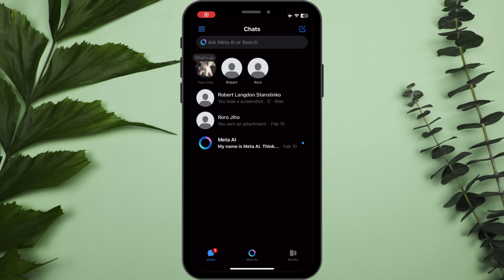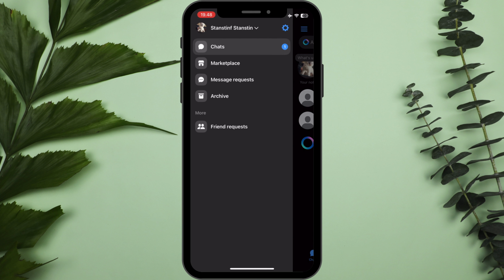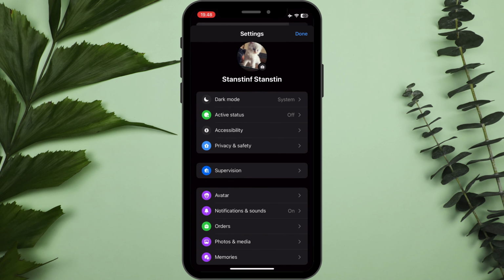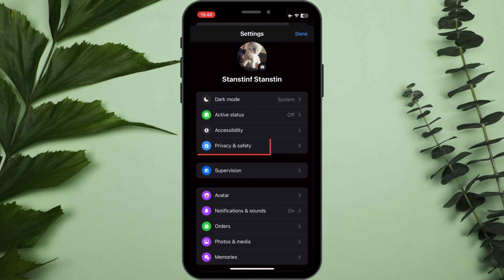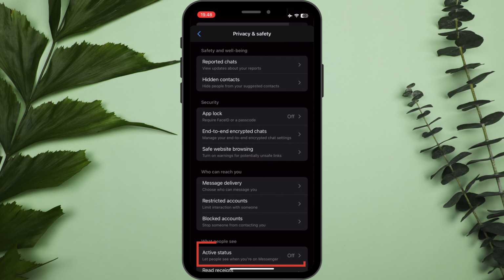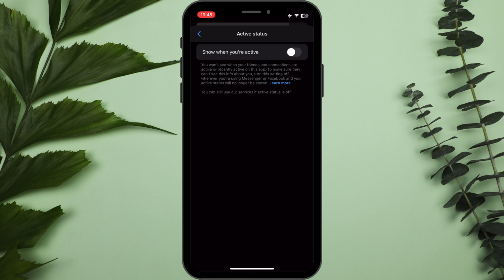How to Appear Offline On Messenger (Even When You Were Online) - 2026 | Make Messenger More Private!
🔒 How to Appear Offline On Messenger (Even When You Were Online) - 2025 (Make Your Facebook Messenger More Private!) 🔒
Welcome to Tutorials With Sena! In this video, I’ll show you how to appear offline on Facebook Messenger in 2025, even when you’re actually online. Whether you want to avoid distractions, maintain your privacy, or simply browse Messenger without being noticed, this step-by-step guide will help you stay invisible while staying connected.

🔹 What You’ll Learn:

How to appear offline on Messenger (2025 update)

Step-by-step instructions for iPhone, Android, and Desktop

Tips to customize your Messenger privacy settings

Troubleshooting tips if the offline feature isn’t working

Updated for 2025 with the latest Messenger features

Take control of your Messenger privacy and online presence

📵 Appearing offline is a great way to stay private and focused. Let’s get started!